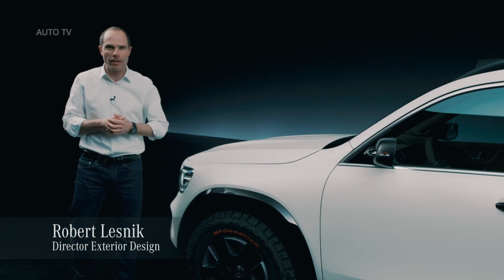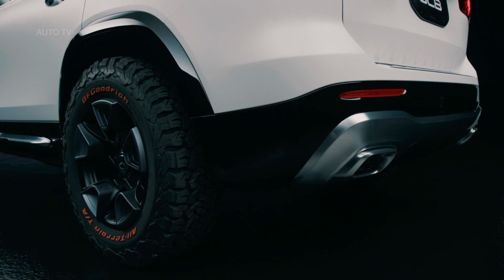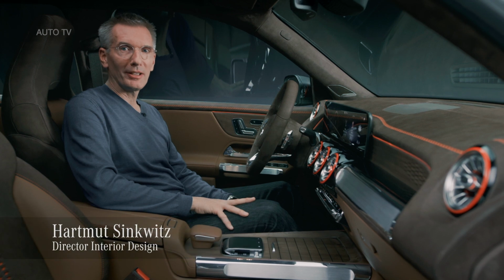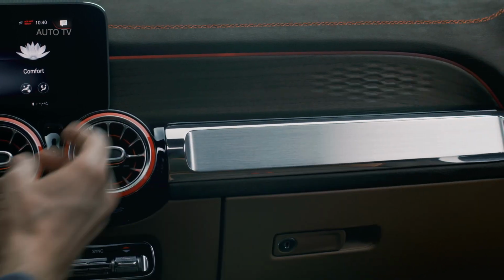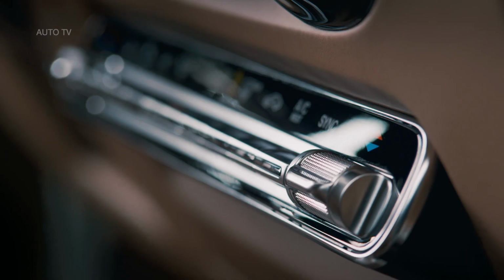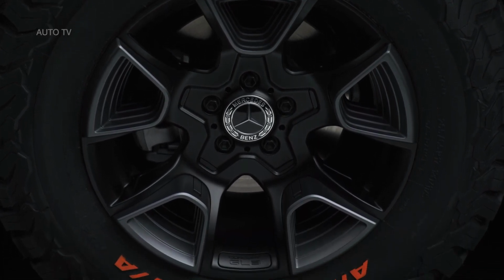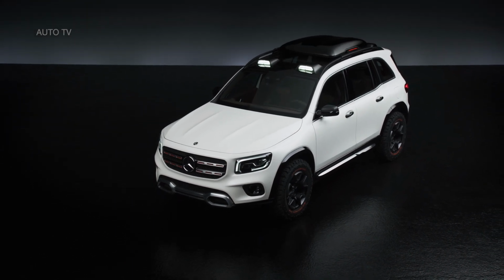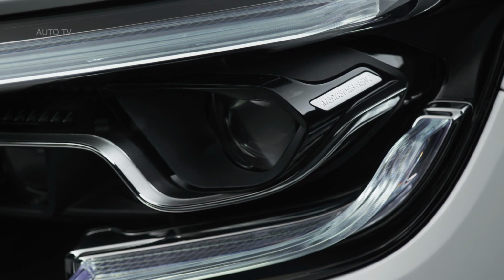Mercedes Benz GLB Concept Presentation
Mercedes-Benz shows what SUV ideas on the company's compact car platform might also be realised alongside the GLA as a sporty all-rounder. While the latter promises progressive driving enjoyment with its coupé-like lines, the Concept GLB places the emphasis on spaciousness and robustness. The concept car has space for up to seven occupants thanks to its long wheelbase.
A number of sturdy features signal that the Concept GLB feels right at home on rough farm tracks.

The Mercedes-Benz Concept GLB has a distinctive presence in the world of compact SUVs with its muscular proportions. The clear, surface-accentuated contours with reduced lines and precise joints convey effortless superiority and modernity. The upright front section with its striking MULTIBEAM LED headlamps is clear evidence of off-road genes, as are the short overhangs at the front and rear. The long wheelbase and the functional greenhouse are the decisive factors providing generous spaciousness for up to seven occupants.

The muscular and sensuously contoured vehicle shoulder dominates the side view, an effect reinforced by the rising waistline. The contiguous doors improve ease of access and keep the door apertures free of soiling. All-round protective claddings divide the overall proportions and emphasise the vehicle's off-road character.

The harmonious colour concept has exterior paintwork in designo cashmere white magno with high-gloss black mounted parts (e.g. the claddings or integrated roof box) as a contrast, plus discreet orange highlights in the radiator grille and as lettering on the outside mirror housings.

The chrome underguard at the front with integral air inlets in a stainless steel look emphasises the off-road qualities. The rear underguard echoes this theme, creating a balanced overall picture.

With a series of distinctive extra elements the concept vehicle exhibits a particularly robust character. At the front and rear, two shrouds emerge from the roof frame and accommodate LED spotlights acting as ambient lighting and orientation aids when driving off-road.

The black roof rails end in a curve at the front and rear. A roof box is mounted on the rear area. The rough-treaded off-road tyres are on robust 17-inch wheels in a bicolour design.

In design terms the interior of the Concept GLB reveals its membership of the new Mercedes-Benz compact car family, but as a showcar and SUV it has a special leather features and special trim elements. And for the first time in a compact model by Mercedes-Benz, a third seat row with two additional single seats that can be recessed flush into the load compartment floor to increase load capacity. These seats are far more than emergency seats, and offer comfortable seating for two medium-sized occupants.

The backrest of the middle seat row is 40:20:40 split-folding, and can be folded down to create a level load surface. The seat surfaces have a 40:60 division. The second seat row is fore-and-aft adjustable by 140 mm – by 90 mm to the front to increase luggage space or legroom for occupants right in the rear, and by 50 mm to the rear if particularly generous legroom is required in a five-seat configuration. Eight-stage seat backrest inclination adjustment in the second seat row also facilitates adaptation according to the current space or comfort requirements.

To facilitate access to the third seat row, the seats in the second row have an Easy-Entry function: when the unlocking lever on the top outer edge of the backrest is operated, the backrest folds forward and the entire seat can be pushed forward. A total of four child seats can be attached in the second and third seat rows.

The Concept GLB is equipped with the permanent all-wheel system 4Matic, with fully-variable torque distribution. This sporty all-wheel drive configuration allows the driver to use the DYNAMIC SELECT switch to influence the characteristics of 4Matic. Three characteristic maps are available to control the all-wheel drive clutch, though the system responds flexibly to the current driving situation in any mode. In regular driving operation, the drive programme "Eco/Comfort" is based on an 80:20 distribution (front axle:rear axle), while in "Sport" it is 70:30. In off-road mode the all-wheel drive clutch acts as an inter-axle differential lock, with the basic distribution a balanced 50:50.